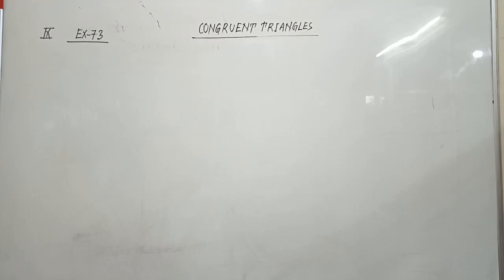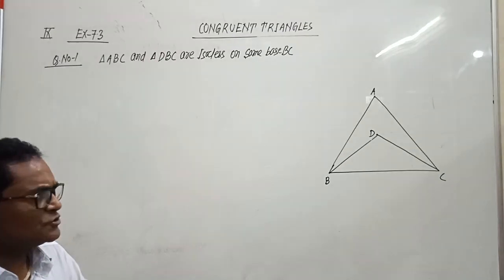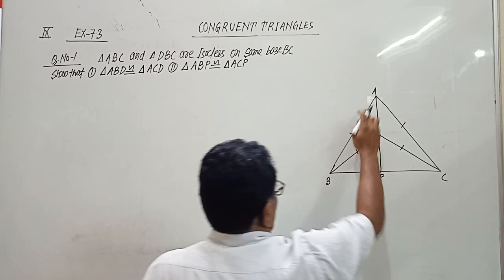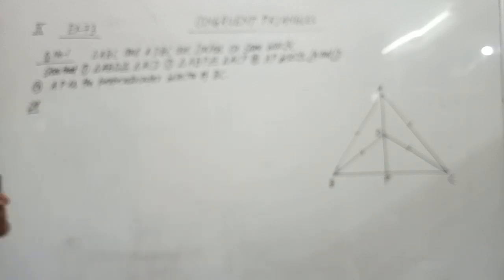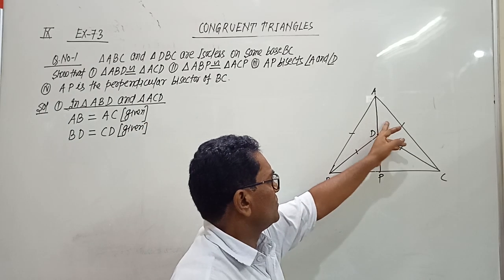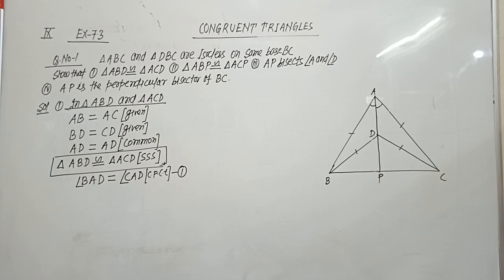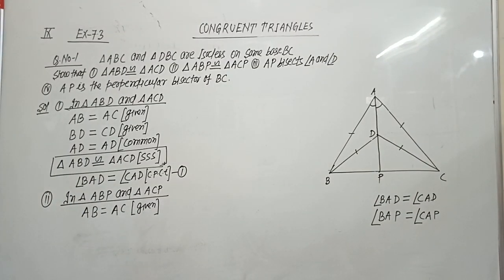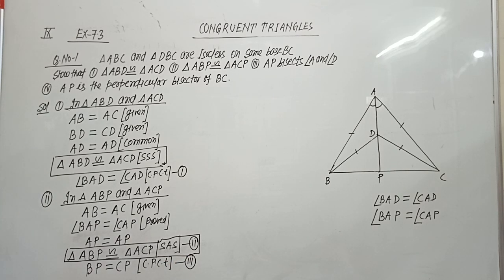Congruent triangles |part10| class 9th mathematics